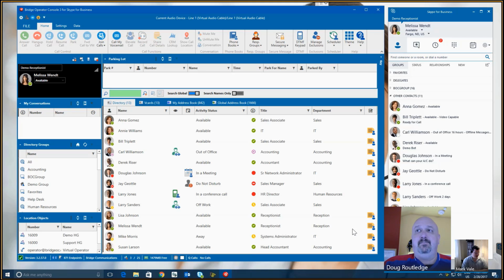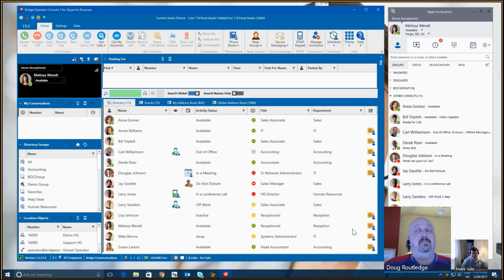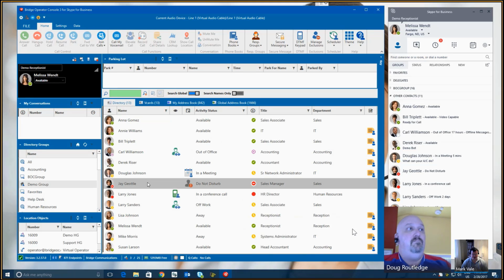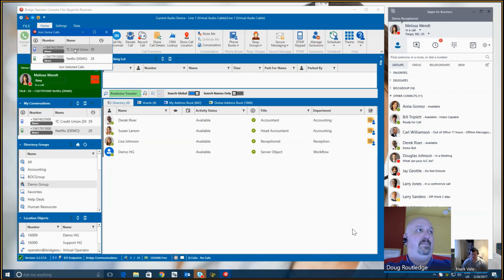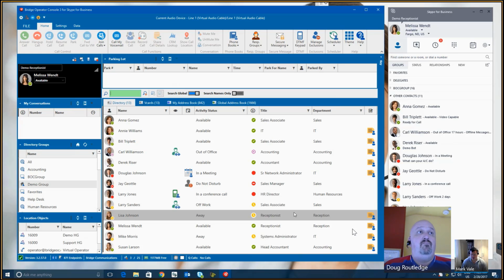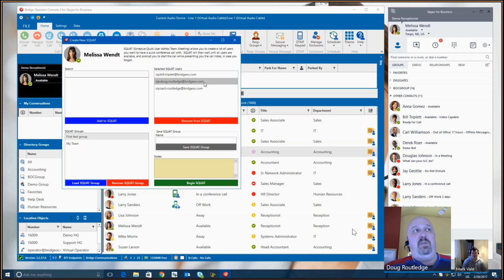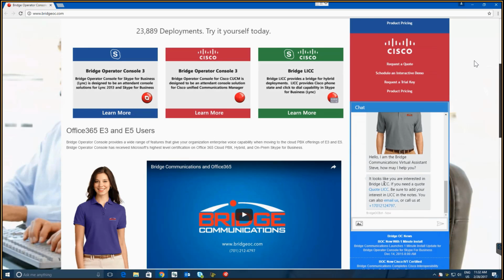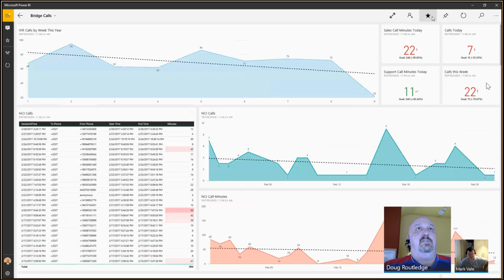Three65 - Skype for Business - with Bridge Operator Console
The BridgeOC uses the best of Skype for Business On-Prem and Cloud to enrich the experience of high call volume operators, helping them serve customer inquiries faster, more efficiently and intuitively. We also talk about the new BOT framework and how Bridge Communications are using it to help their customers and a little insight into how PowerBI can help provide those all important graphs for the CxOs on call quality, usage and adoption.